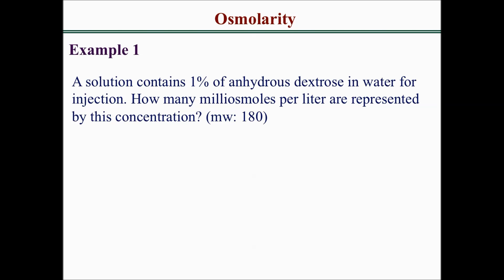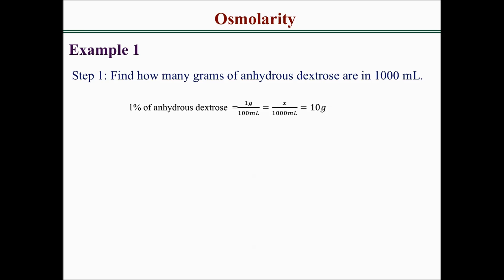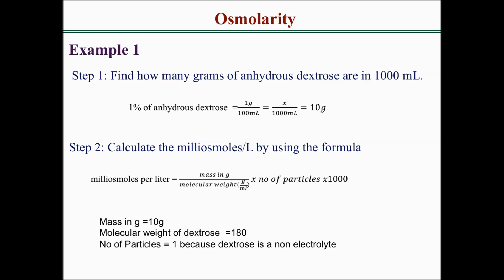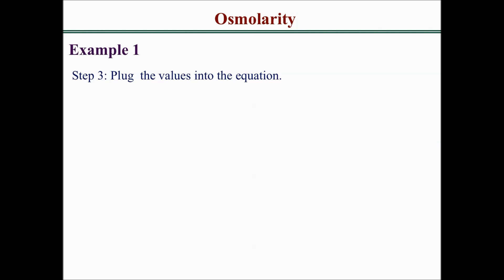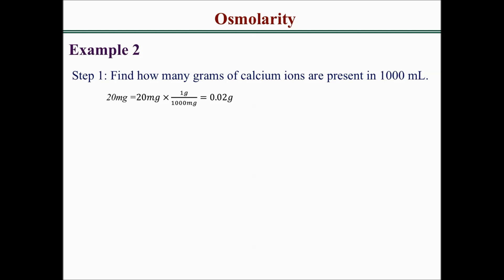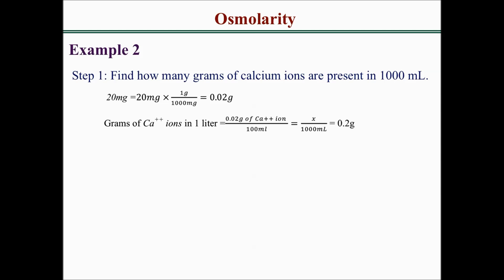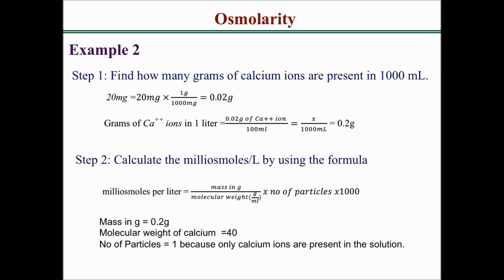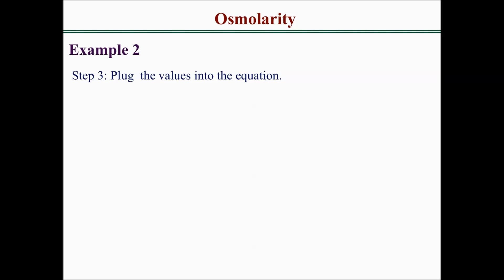How to solve osmolarity calculation problems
This video illustrates how to solve osmolarity calculation problems. READ THIS BEFORE WATCHING THE VIDEO. The question in Example 2 should read: "A solution contains 20 mg of Ca++ ions in a 100 ml solution. How many milliosmoles are represented in 1 liter of the solution?"

You can see additional osmolarity calculations problems solved with explanations right now on rxcalculations.com

Osmolarity Calculations on rxcalculations.com: If you need some help with osmolarity calculations then you are in the right spot. This is the first in a series of solved problems focused on osmolarity calculations. There is variety of questions emphasizing different pertinent points so aim to watch all the solved problems to become proficient in osmolarity calculations.

About rxcalculations.com: At rxcalculations.com you would find video tutorials, solved problems, timed quizzes and more. Utilize all these resources to become an expert in osmolarity calculations.